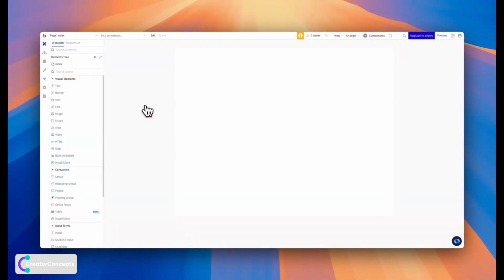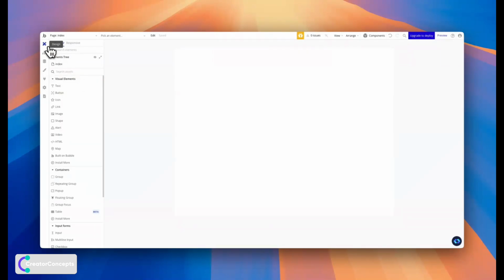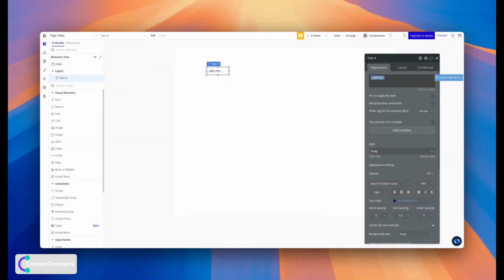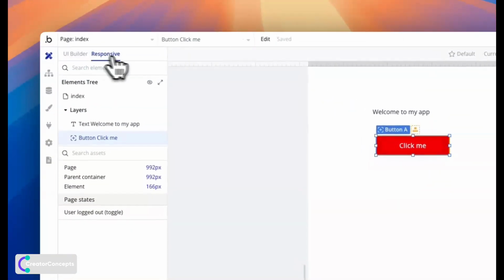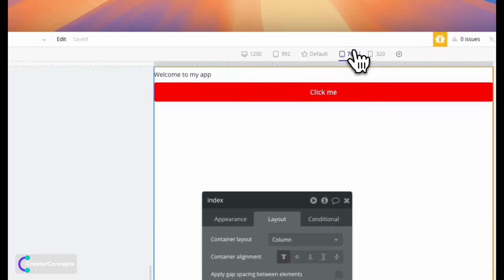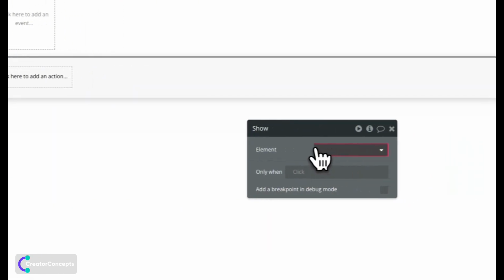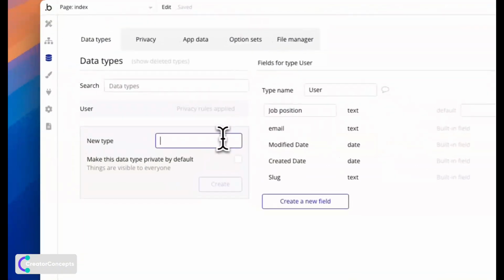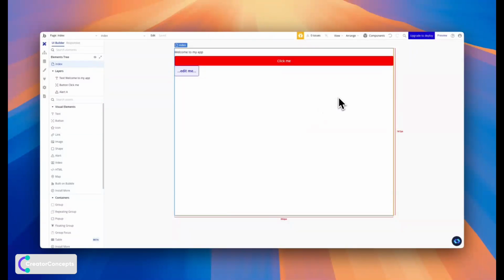How To Use The Bubble Editor | Bubble App Development For Beginners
Video Summary:
This video offers a comprehensive introduction to the Bubble.io editor, explaining how it empowers users to create robust web applications without needing to write code. The speaker highlights how Bubble's visual editor allows anyone to build user interfaces, manage databases, and implement workflows. Throughout the video, there is a focus on its adaptability for both beginners and experienced users. The speaker also covers real-world use cases and the potential to scale projects with bubble

YouTube Chapters:
0:00 - What is Bubble.io?
Introduction to Bubble and its no-code app development capabilities.
1:10 - Bubble’s Visual Editor
Explanation of the drag-and-drop editor for designing user interfaces.
2:45 - Database and Workflow Integration
How to set up and manage databases and workflows in Bubble.
4:05 - Use Cases for Bubble.io
Examples of applications and businesses built using Bubble.
5:30 - Scalability and Flexibility
Discussion on scaling projects and the versatility of the platform.